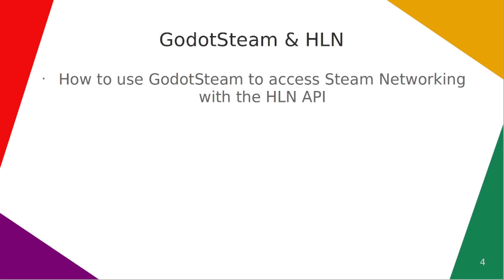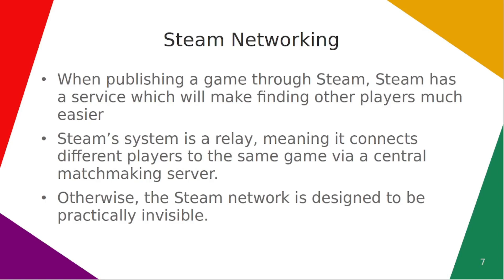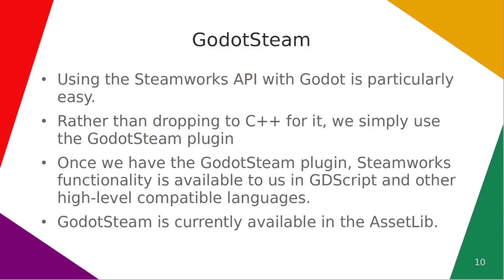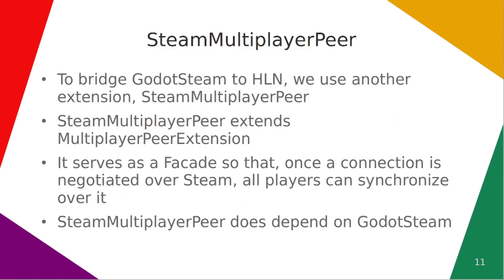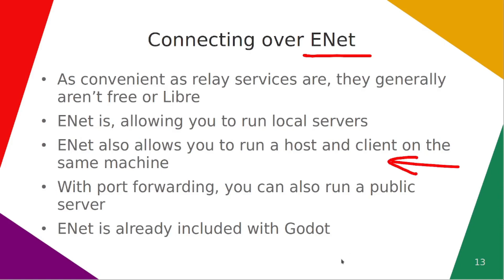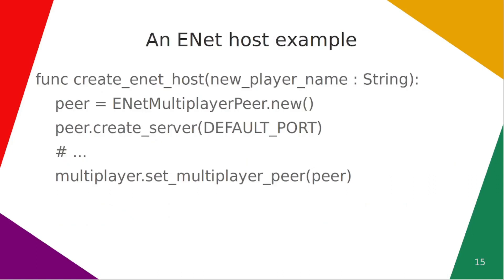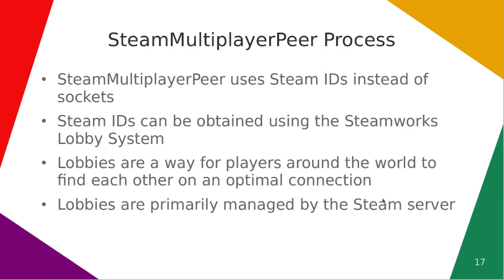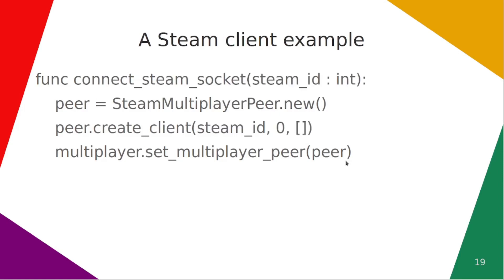Steam Multiplayer on Godot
This video series will go over how one creates a multiplayer game which runs on ENet or Steam.